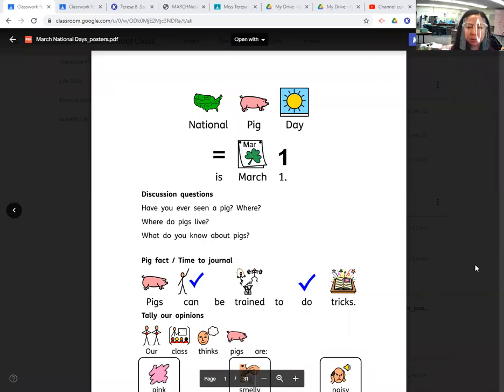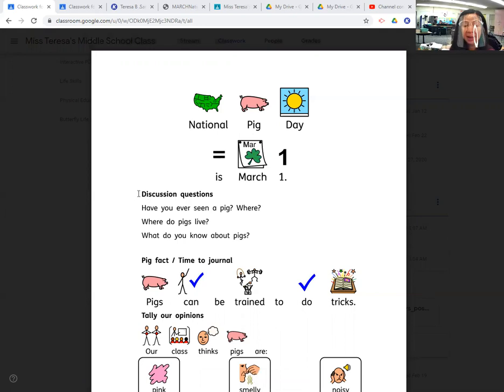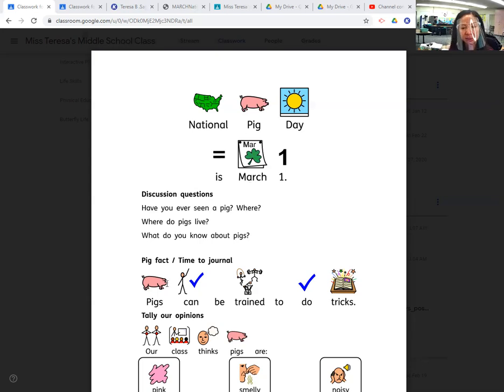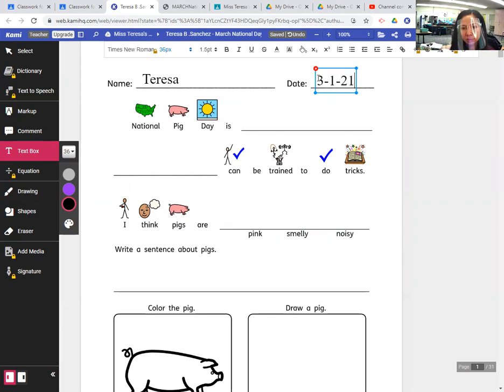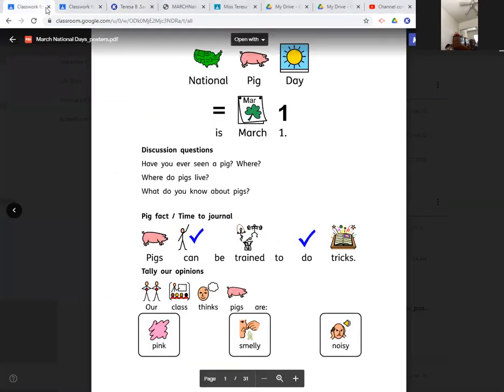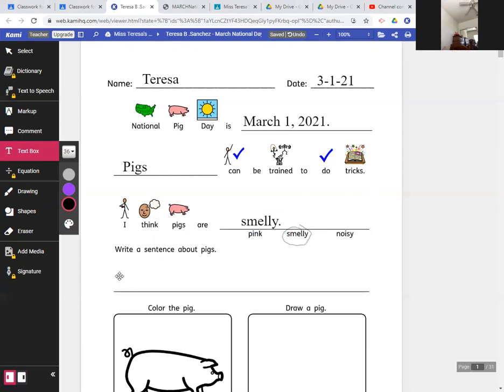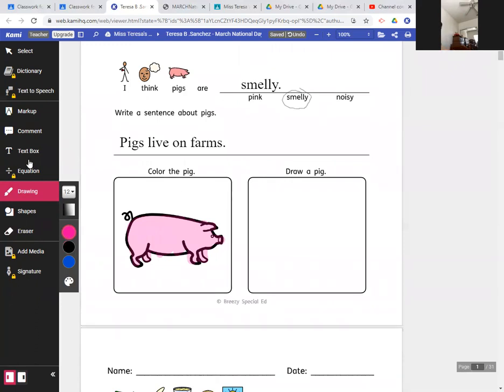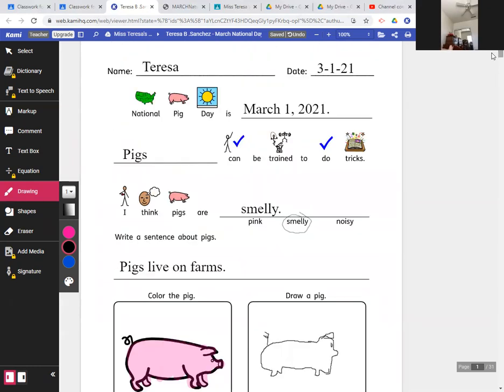Writing Lesson: National Day Journal for March 1, 2021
Here is another writing lesson for this morning. In this lesson I am completing the National Day Journal page for today, March 1, 2021.